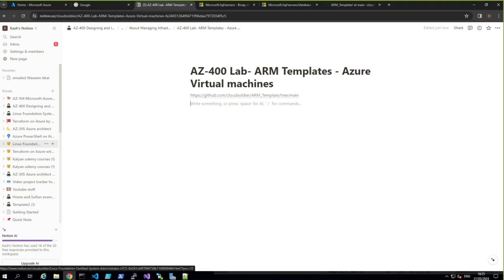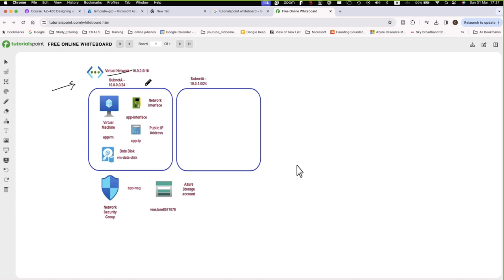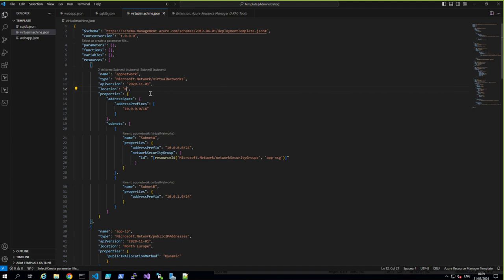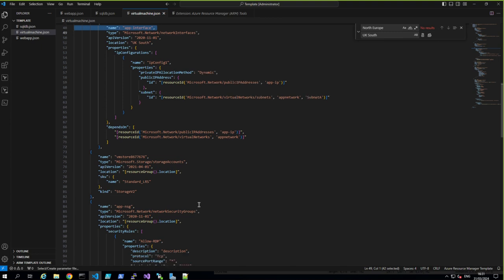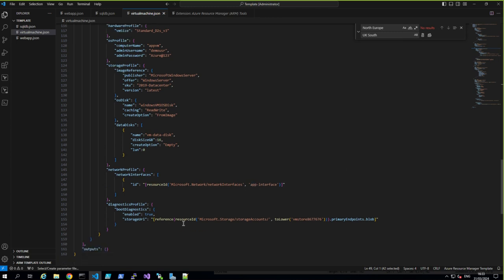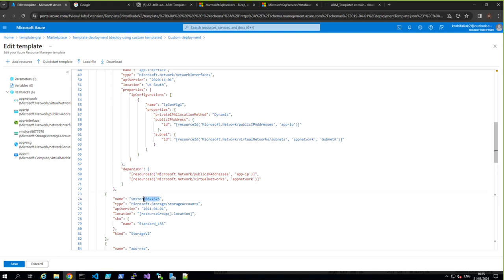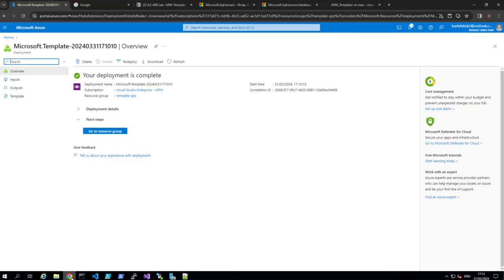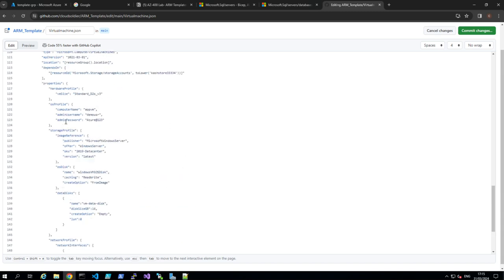Mastering Arm Templates For Azure Virtual Machines: Az-400 Lab - Part 3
"Learn to Perfectly Use Arm Templates for Setting Up Azure Virtual Machines: A Practical Guide for the AZ-400 Exam"

In this video, you'll discover the step-by-step process of using Arm templates to efficiently create and manage Virtual Machines on Azure, tailored for those preparing for the AZ-400 certification. Arm templates are a powerful tool for automating the deployment of Azure resources, and mastering them can significantly enhance your cloud management skills. Whether you're a beginner or looking to polish your knowledge, this guide offers practical insights and tips to streamline your Azure Virtual Machine setups, making your preparation for the AZ-400 exam more effective and straightforward. Join us to learn how to leverage Arm templates for a smoother, more proficient management of Azure services.